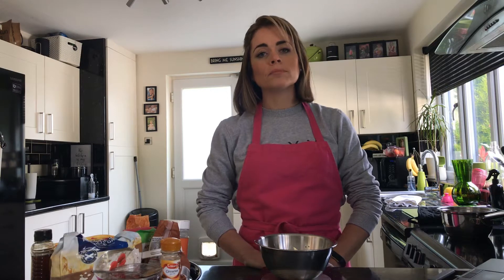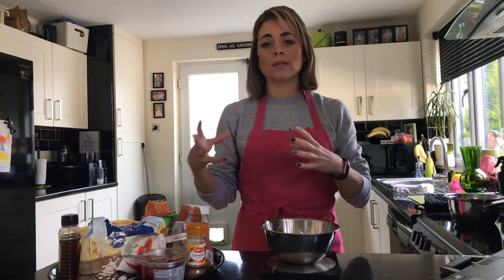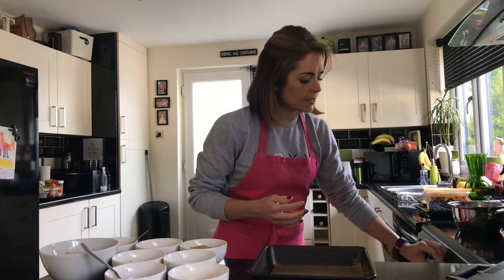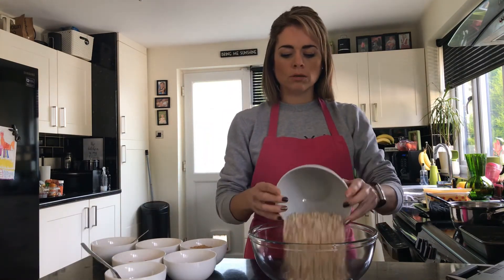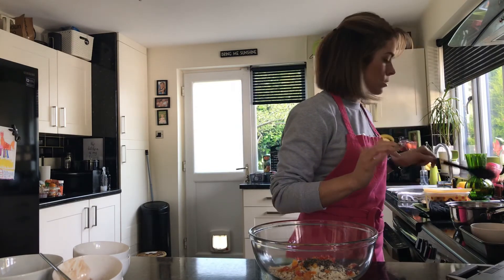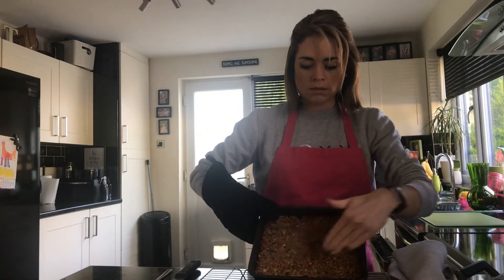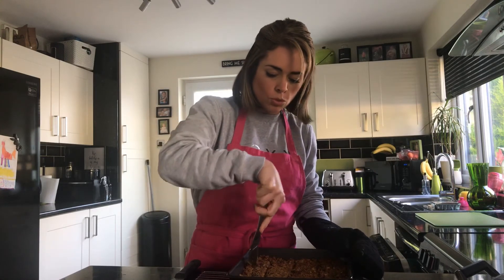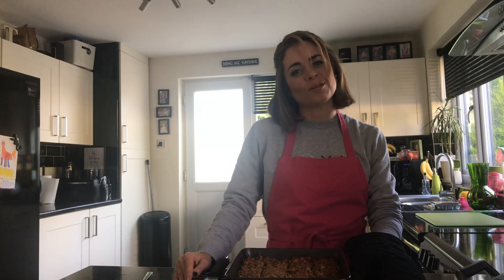Tropical Granola Bars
Easy to follow recipe for children and adults. Step by step method given.

Ingredients:

50g butter or margarine
2 x 15ml spoon honey
100g sugar
150g jumbo oats
1 x 5g spoon cinnamon
40g pumpkin seeds (or similar - I used 20g chia seeds)
40g dedicates coconut (I used ground almonds as an alternative)
75g dried tropical fruit
Preheat oven to gas mark 4 / 180 degrees Celsius